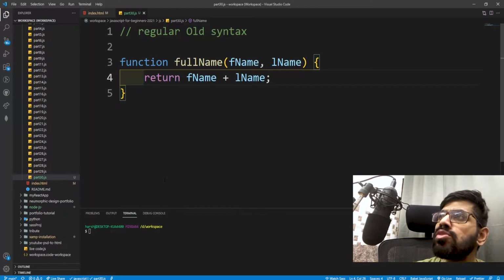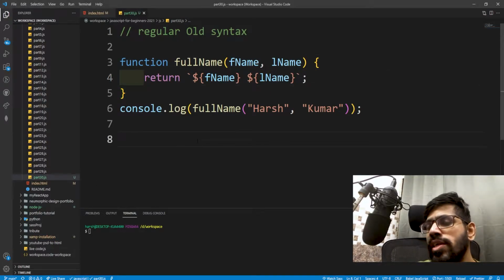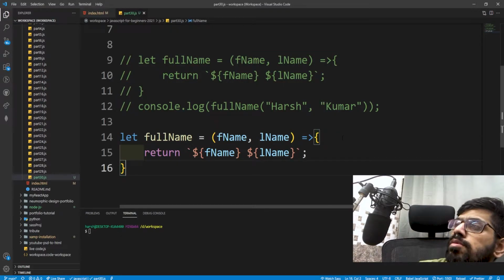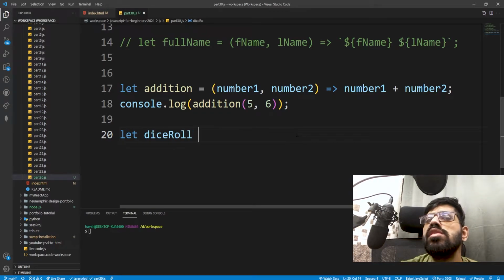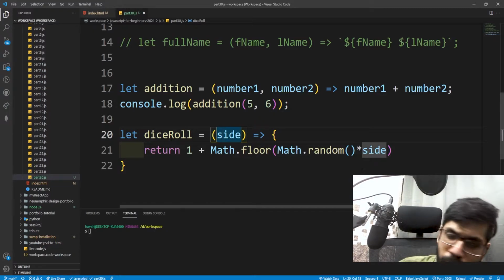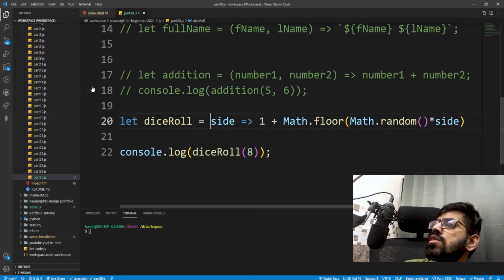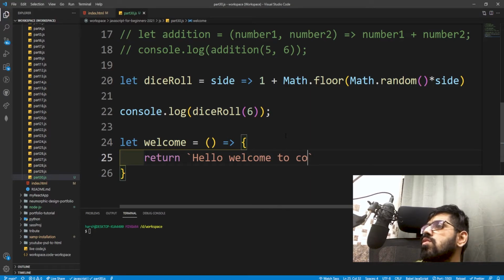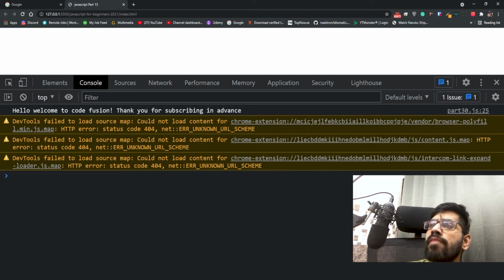What Is Arrow Function In JavaScript 2021 | Part 30 | Code Fusion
What's new in 10 minutes
✔️ What Is Arrow Function In JavaScript 2021
✔️ How to use Arrow Function In JavaScript 2021

MY STUFF

My Recording Setup :
Mic:
Recording usually midnight for better silence
With
Maono AU-A04 Condenser Microphone Kit (Black)

Processor:
AMD Ryzen 5 3500X